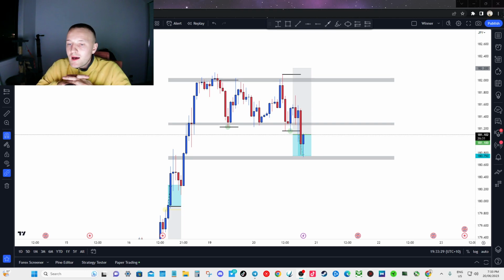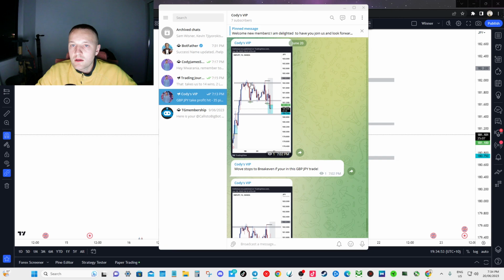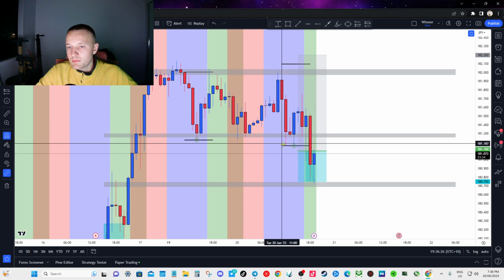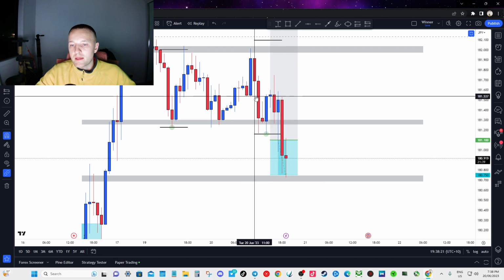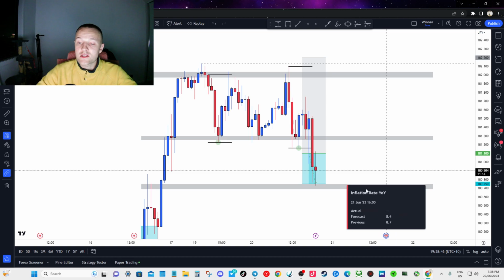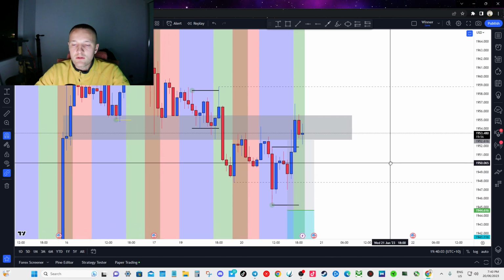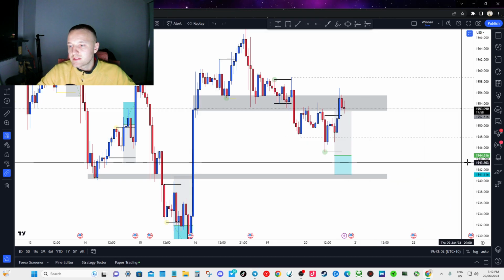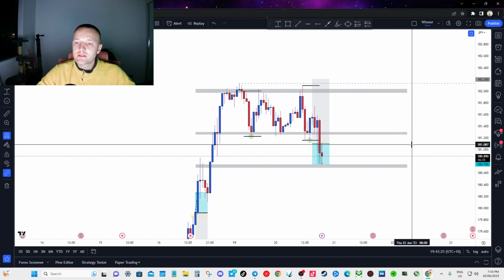GBP JPY Sell Stops Activated! +35 pips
Our VIP Signals group has a 88.89% win rate with 16 wins | 2 losses | 5 breakeven trades called for our members!

Discover our premium signals channel, offering expertly analyzed signals for XAU/USD and GBP/JPY. Our experienced team diligently monitors markets, providing prompt delivery of accurate signals for entry and exit points. Gain exclusive real-time updates, maximize trading potential, and join our supportive community of like-minded traders. Unlock the potential of XAU/USD and GBP/JPY trading with us as your trusted partner. Remember, trading involves risk; conduct your own research and exercise caution.

Cody